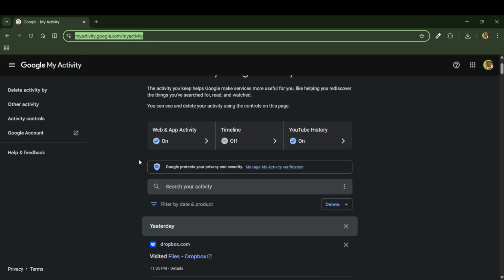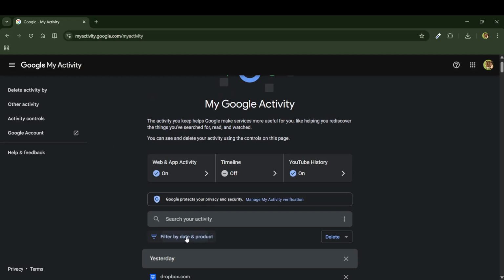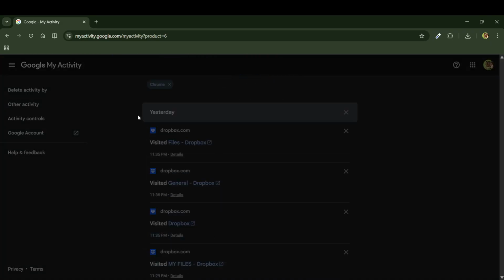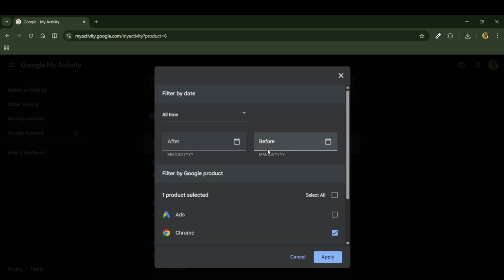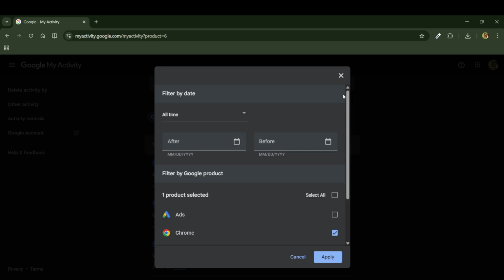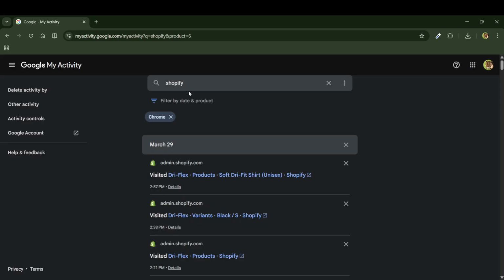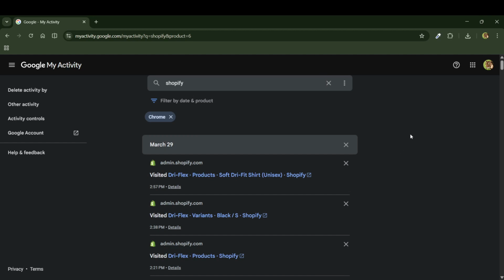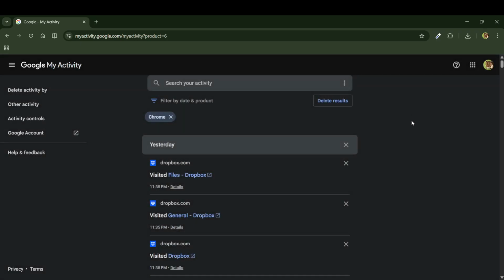How To Recover Deleted History On Google Chrome (Updated 2026 Step-by-Step Beginner Guide)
Learn how to recover deleted history on Google Chrome in this updated 2026 step-by-step beginner guide. This tutorial explains what is still possible after Chrome history has been deleted, including checking synced history in your Google account and looking for browsing activity that may still appear in My Activity. Google’s Chrome Help page says Chrome history can show activity from other devices if you are signed in and syncing history, and Google’s Web & App Activity help page says Chrome history is saved to your Google account only when you are signed in to Chrome and syncing your history. Google community guidance also notes that fully deleted Chrome history is often not recoverable unless it still exists in synced account activity or backups.